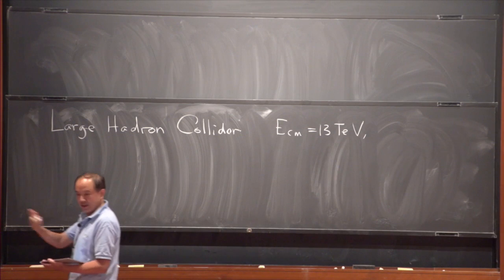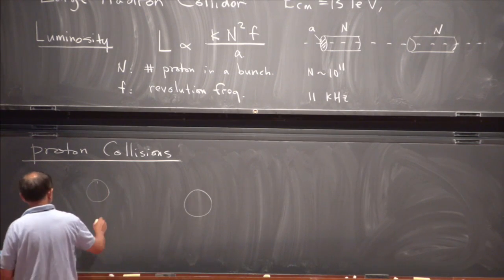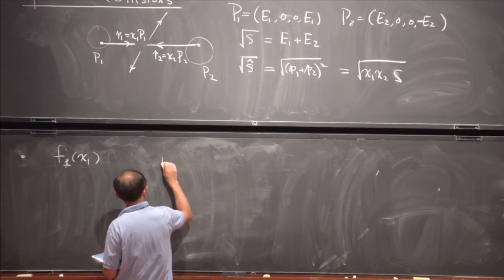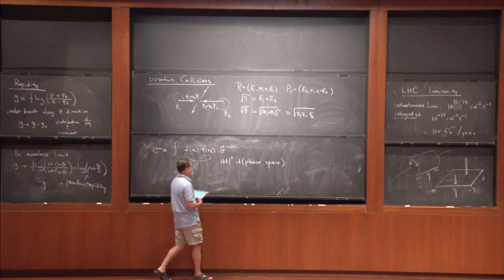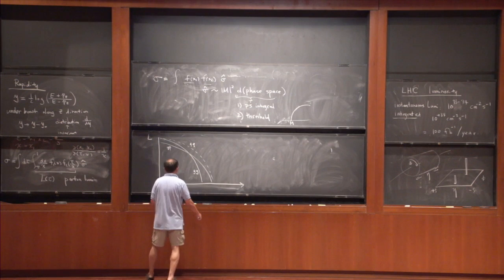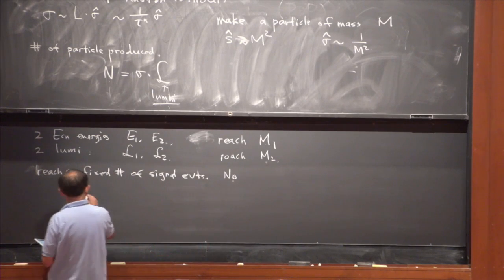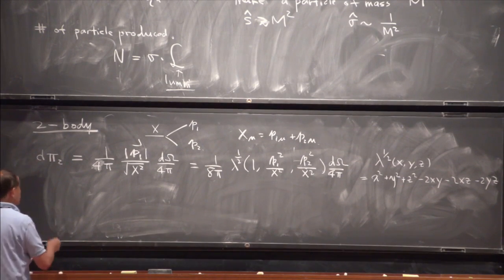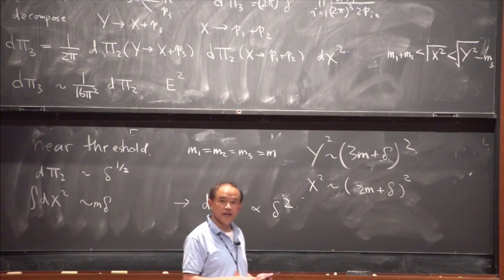New Physics at the LHC and Beyond I - Liantao Wang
Prospects in Theoretical Physics
Particle Physics at the LHC and Beyond
Topic: New Physics at the LHC and Beyond I
Speaker: Liantao Wang
Date: July 24th, 2017